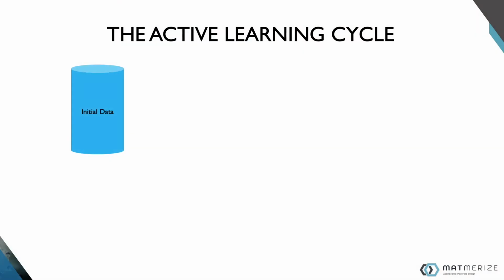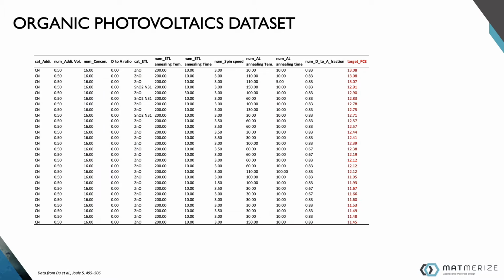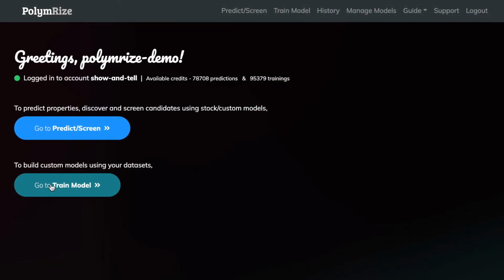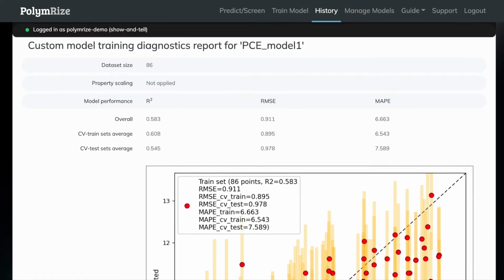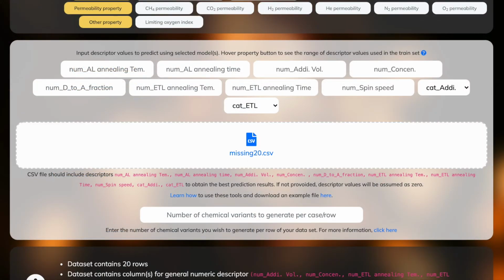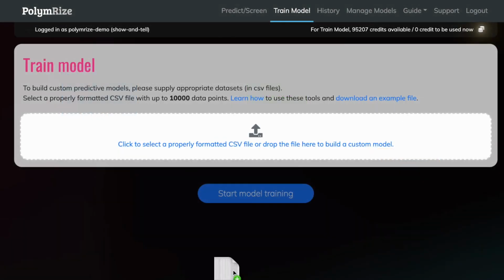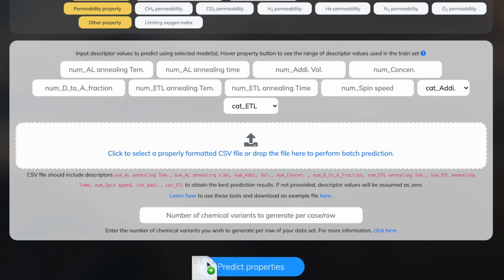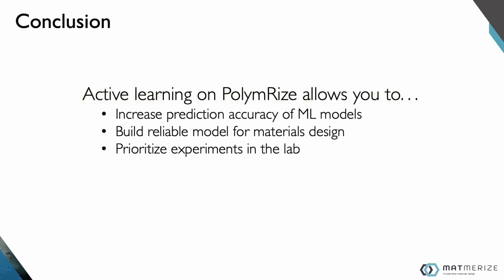PolymRize Active Learning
Matmerize is the new standard for material design. PolymRize is our flagship product, combining years of materials informatics research into a cutting edge platform. One of the material design workflows that can be implemented on the platform is active learning. Active learning can be used to discover new materials and improve model performance.